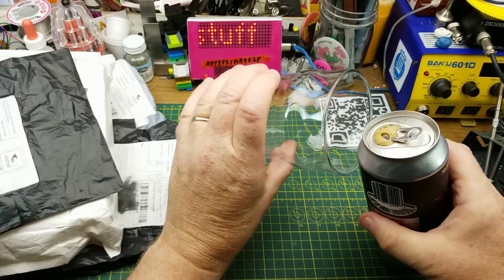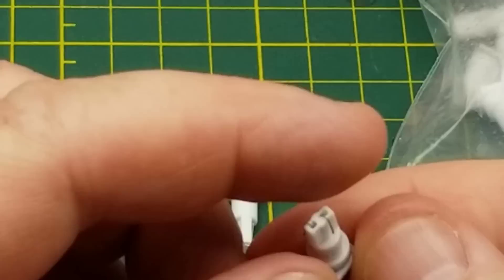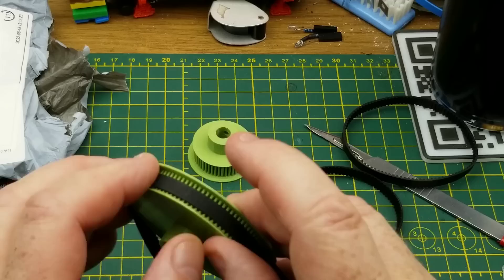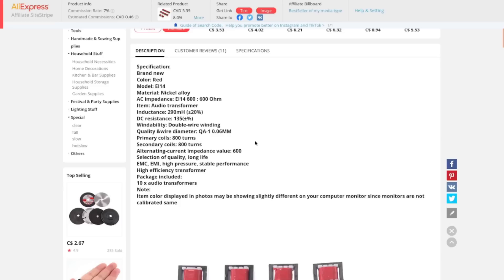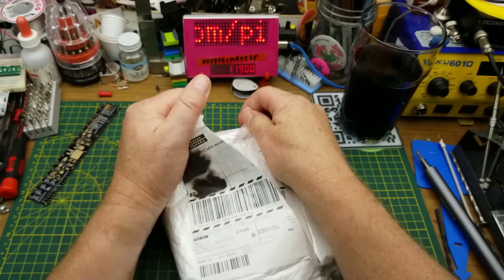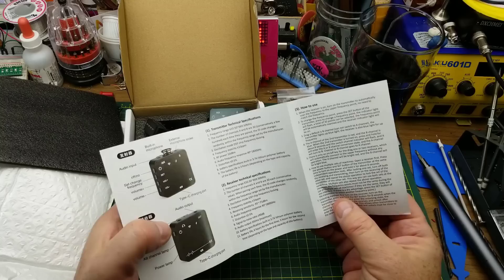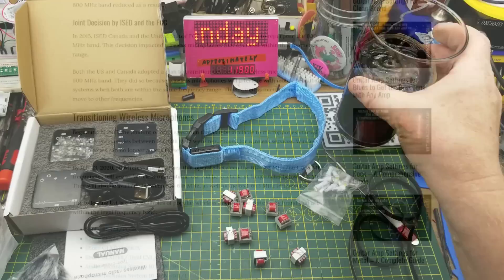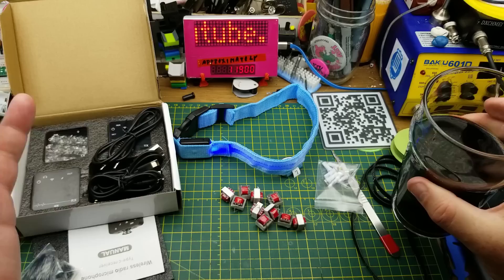Mailbag Monday149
Mailbag!

10PCS Auto LED Lamp Car Dashboard Instrument Light Bulbs Interior Trunk SMD

GT2 Ring Closed Loop Timing Belt Rubber 2GT 6mm 3D Printers Parts Belts Part SC

10pcs Double-wire Winding Audio Transformers 600:600 Ohm Europe 1:1 EI14 Isolation Transformer

LED Lights Dog Collars Night Safety Flashing Pet Necklace Glow In Dark Collar

Audio Wireless Lavalier Microphone Interview Live Recording Clip On Lapel Mic